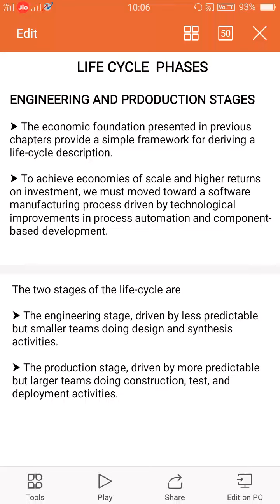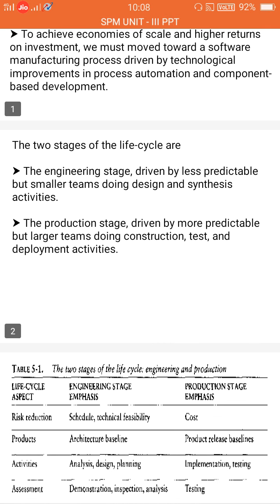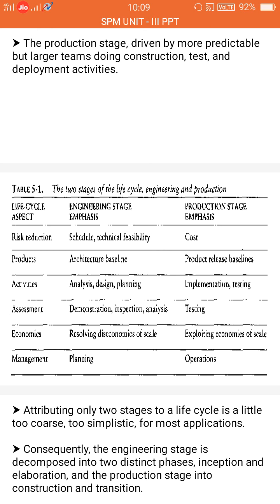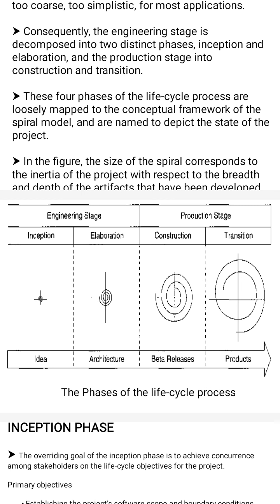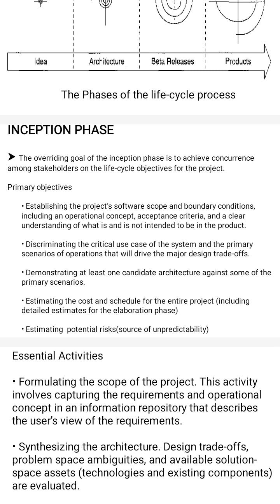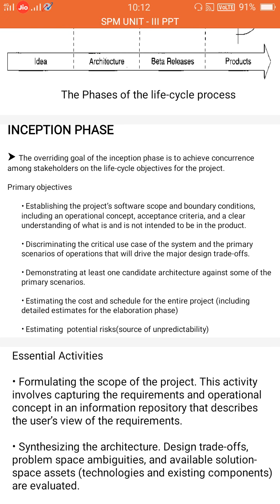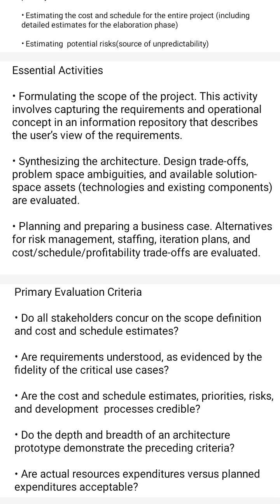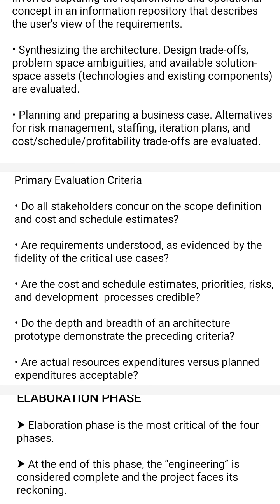Life cycle phases